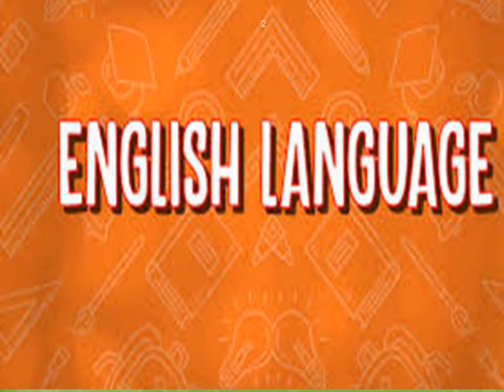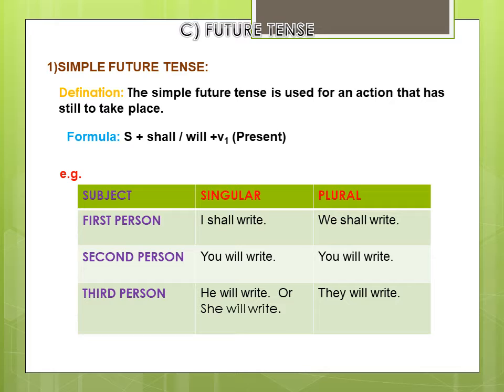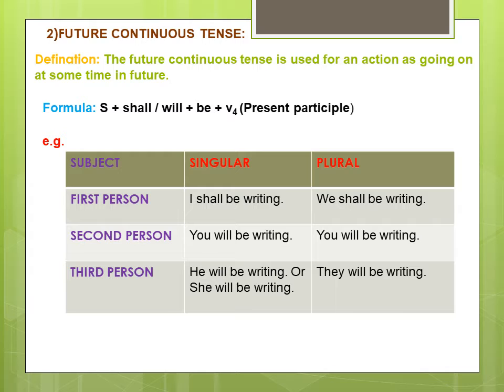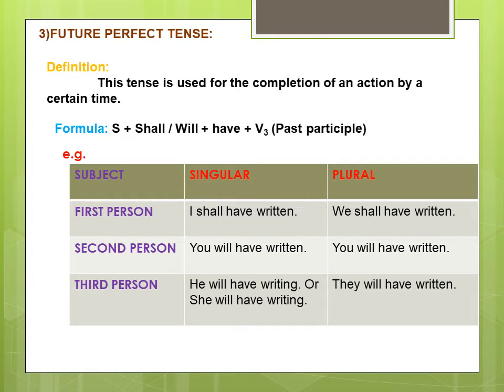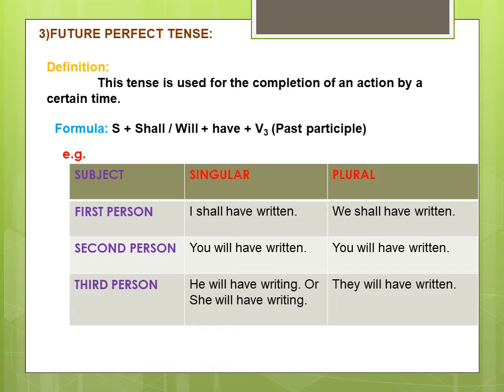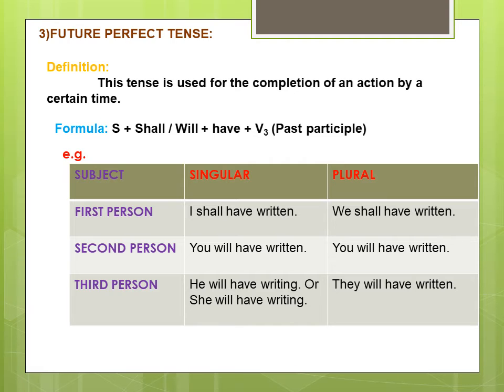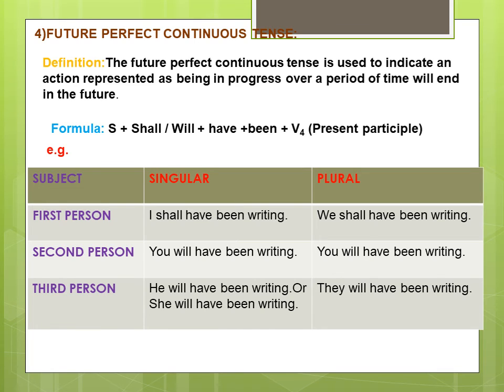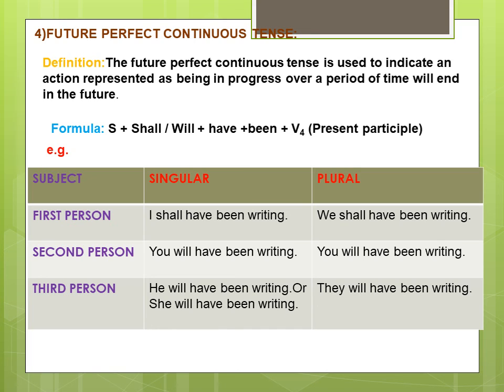ENGLISH LANGUAGE GRAMMAR FUTURE TENSE